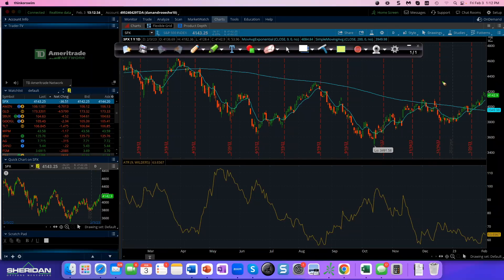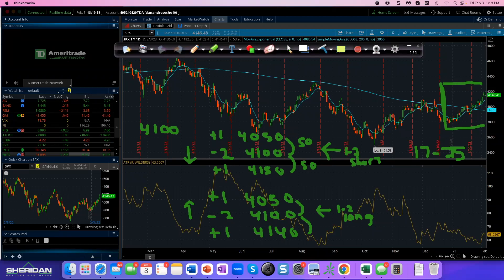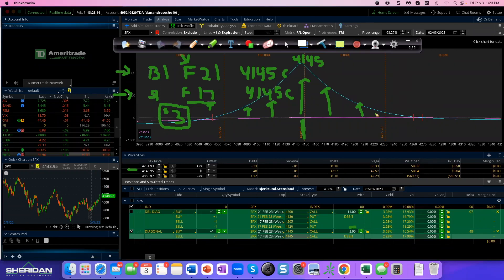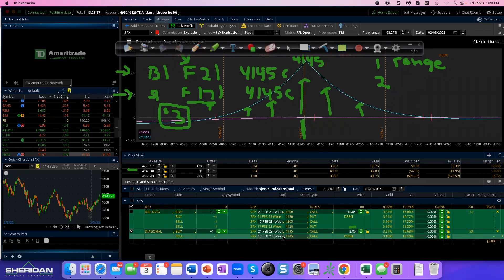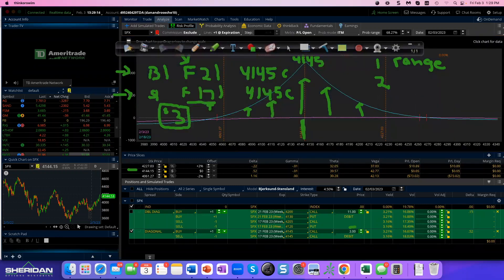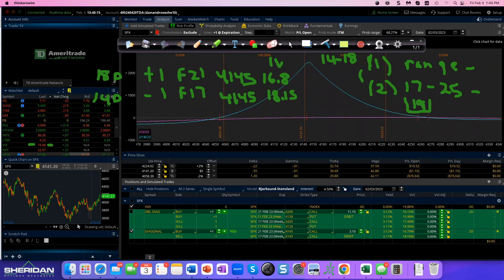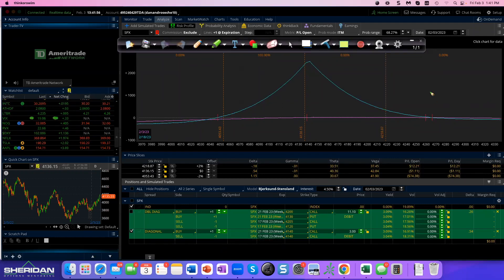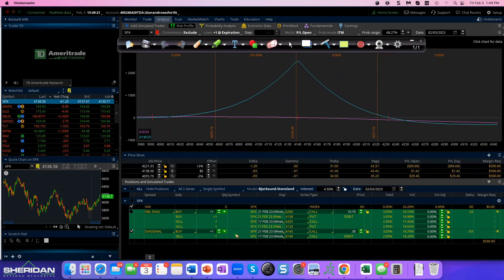Dan talks Calendars with VIX around 17 | Free Options Webinar 2/3/2023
To learn more about Sheridan Mentoring and our education!